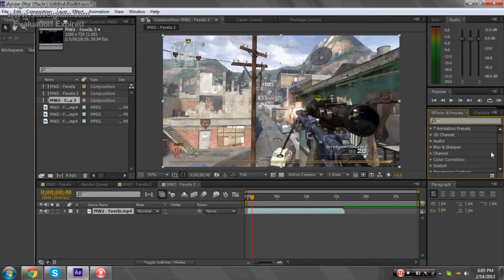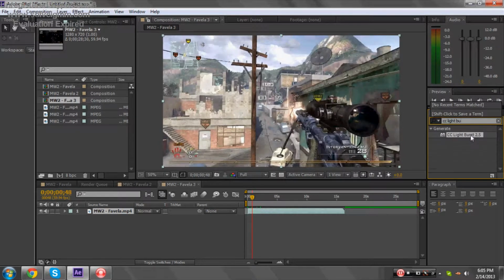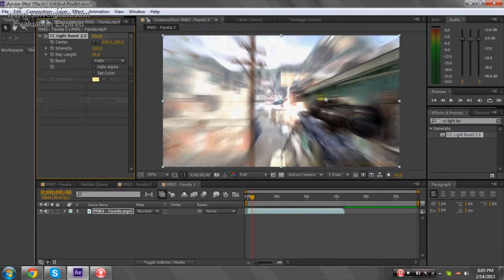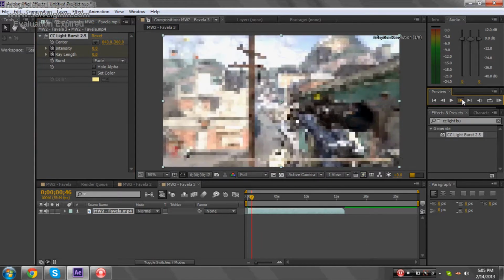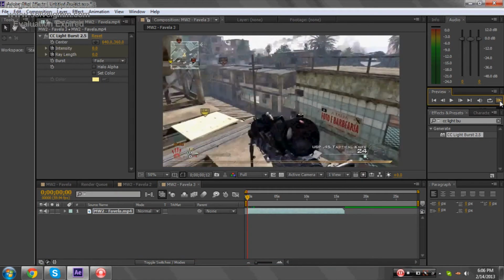After Effects Tutorial | CC Light Burst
What is up youtube! Today I'm bringing you a simple and fast tutorial. It's a tutorial over CC Light Burst. It brings out the boom in a shot.